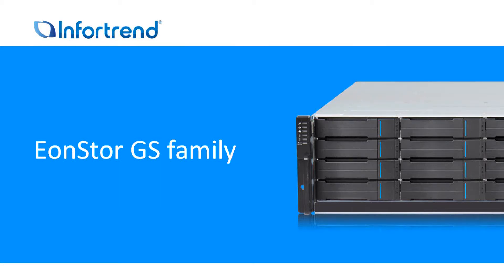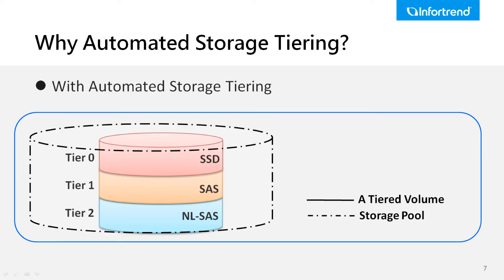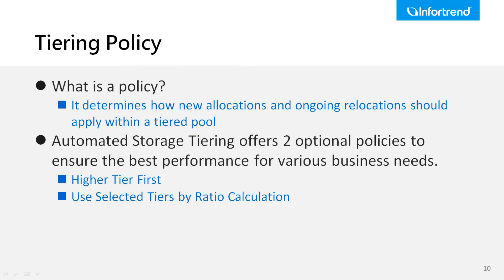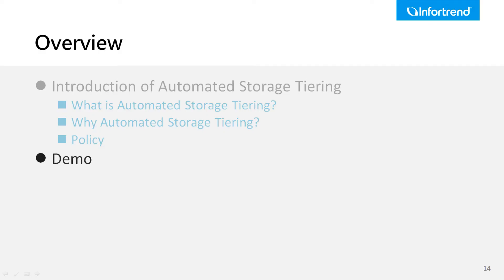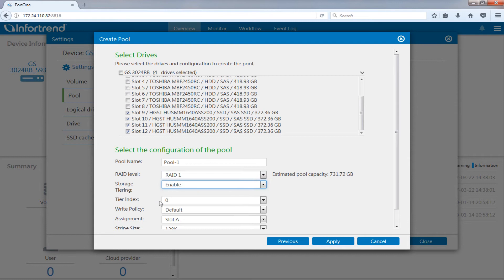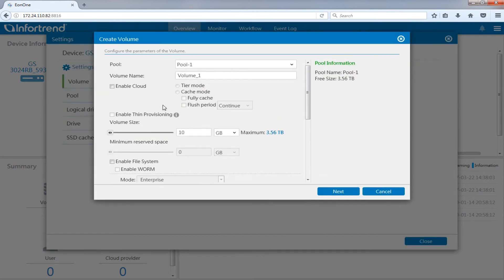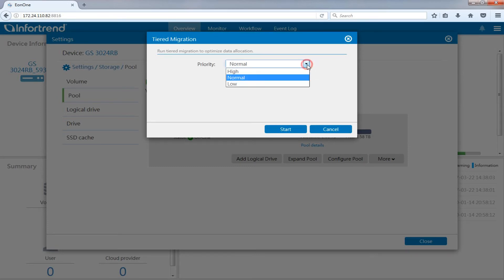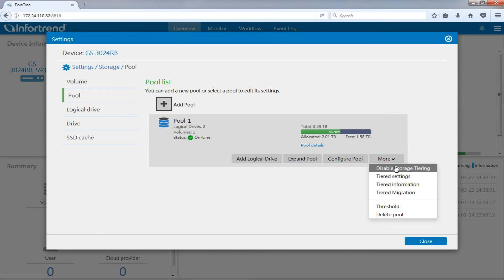EonStor GS - Automated Storage Tiering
Infortrend Automated Storage Tiering is a smart data management service that prioritizes drive access based on data hotness and importance. Basically, it will leverage the properties of different drives types by assigning frequently-accessed content to faster drives to boost storage performance, while also make better use of lower speed drives for infrequently-accessed content, such as archival data.

This video will first introduce the Automated Storage Tiering and then demonstrate how to configure Automated Storage Tiering with 2 tiers via EonOne.

For more information of Automated Storage Tiering, please refer to Application Note- Automated Storage Tiering: Optimizes Storage System Performance

For more information on EonStor GS, please visit the Infortrend